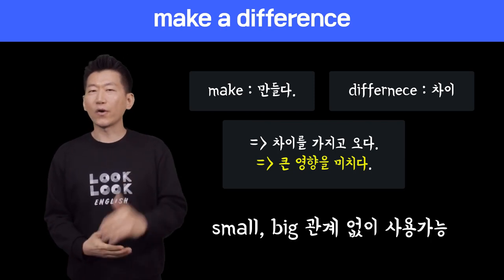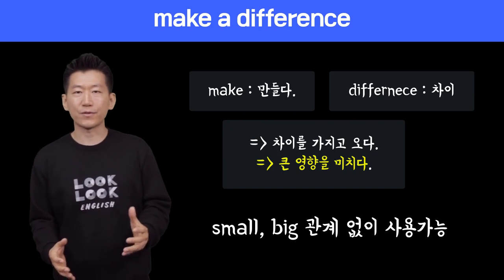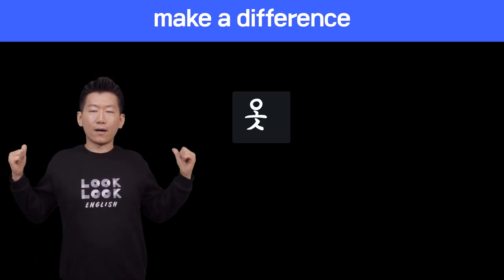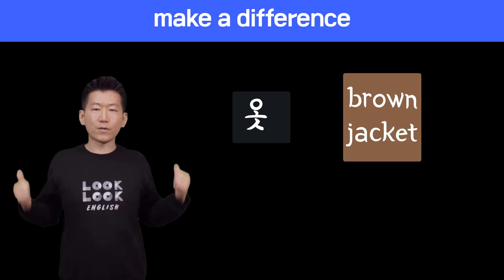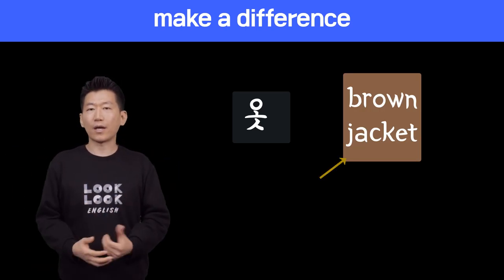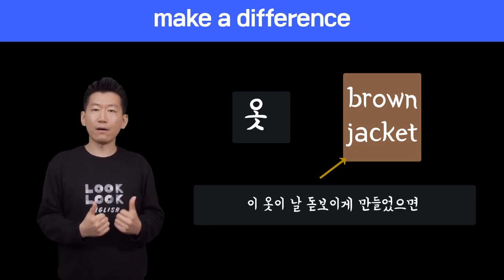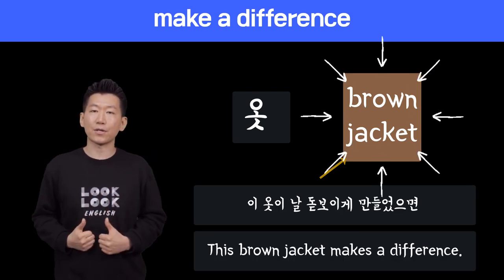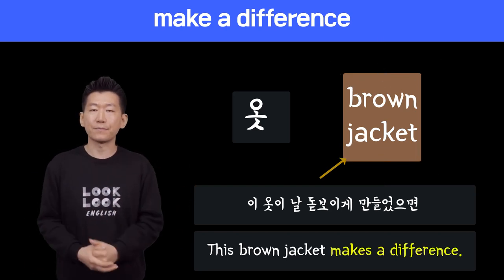🔥 원어민표현 #60. make a difference |미국영어회화100||룩룩잉글리쉬 (feat. make an impact, 큰 차이를 가지고 오다.)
📢   미국인들 200명 가까이 인터뷰를 하고 캘리포니아 출신의 Elliot 와 공저로 100개의 표현과 그것과 비슷한 표현 부터, 뉘앙스 모든것들을 원어민들과 강의해서 공개합니다. 또한 이 표현들이 들어가는 영상들을 직접보고 Listening, Speaking 을 동시에 발전시킬 수 있는 맛도 보시기 바랍니다.

🔨교재의 쓰인 표현을 스스로의 문장으로 만들고 첨삭을 받아보세요!
      첨삭은 우선적으로 멤버에 가입하신 분들께 첨삭해드립니다.
      참고로 자세한 내용은 아래를 참고해주시기 바랍니다.

 📚 매일 쓰는 미국영어회화 100 (넥서스) 2020년
       (200명 가까이 되는 미국인들을 직접 인터뷰하고, 미국인 Elliott와 공동제작 했어요.)

📢 2020 룩룩잉글리쉬
 룩룩잉글리쉬가 새롭게 탄생했습니다. 저 혼자 운영하는 것이 아닌 다양한 프로그램을 통해서 이제 제가 시간상, 장소상 할 수 없었던 것들을 Peter, Norman, Kevin, Hana, Elliott, Aimee 등 한국을 사랑하고 오랜 경험끝에 한국인들을 많이 가르쳐본 원머민들과, 그리고 영어를 늦게 시작했지만 지금은 자신있게 영어를 할 수 있게된 저나 Kevin 등 패기와 열정으로 가득찬 선생님들과 함께 시작할 수 있게 되었습니다. 다양한 프로그램이 준비 되어있으니 꼭 들려주세요. 대형어학원 못지 않는, 오히려 더 우수한 강사분들을 초빙하고, 학생들에게 더 많은 것을 베풀고 도움을 주기 위해서 노력하겠습니다. 뿐만 아니라 온라인 과정역시 원하시는 부분은 항상 알려주시면 저의 역량이 되는 이상 도와드리겠습니다..

☞룩룩잉글리쉬 블로그 (청취,회화관련 모든 것)

룩룩잉글리쉬의 대표강의인 청취수업이 인강으로도 오픈이 되어서 먼 곳에서도, 장소와 시간제약에 관계없이 공부를 할 수 있게 되었습니다. 이 프로그램은 6년동안 운영하면서 룩룩잉글리쉬라는 브랜드를 만들어준 수업이기에 정말 자신있게 제가 소개시켜드릴 수 있습니다. 현장강의를 녹화, 편집하는 것이기 때문에 매달 강의가 업데이트 됩니다. 절대로 1,2달로 되는게 아닙니다. 습관을 만드시기 바랍니다. 자세한 내용은 을 참조하세요!